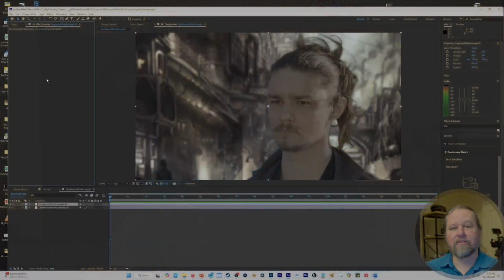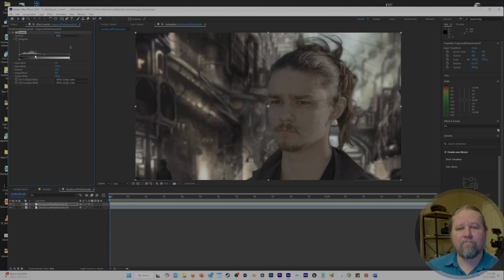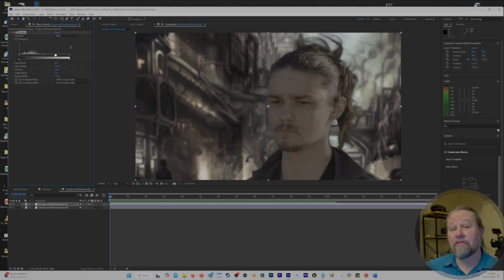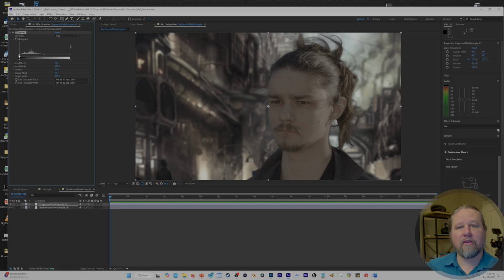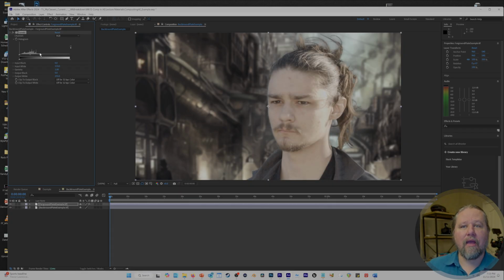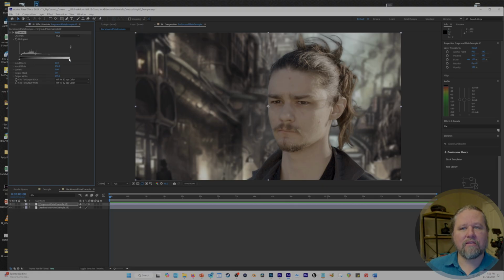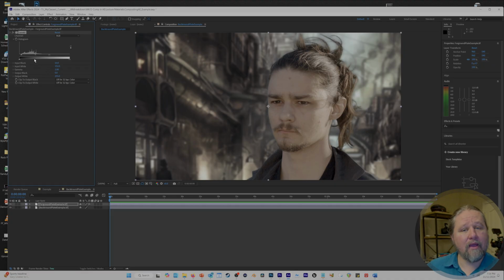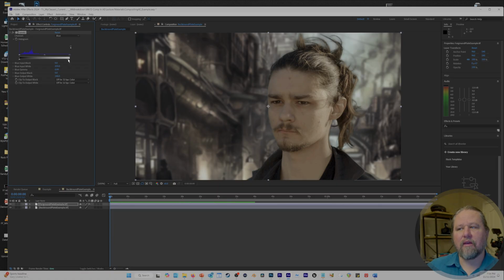TutorTorial: Compositing in AE - Levels